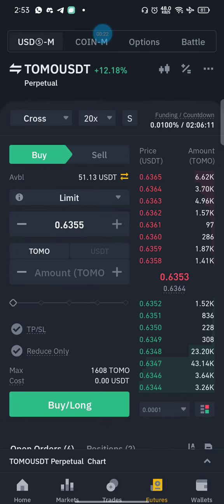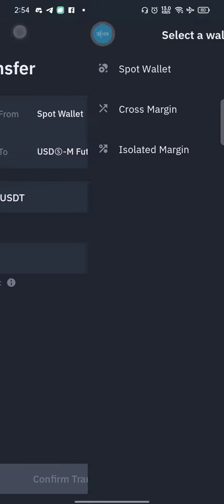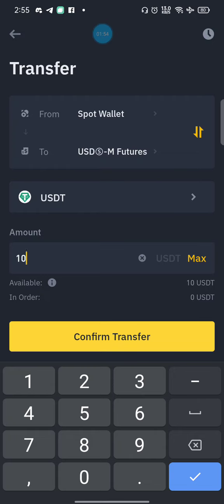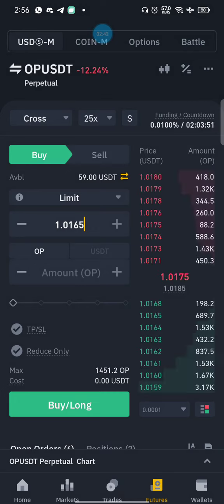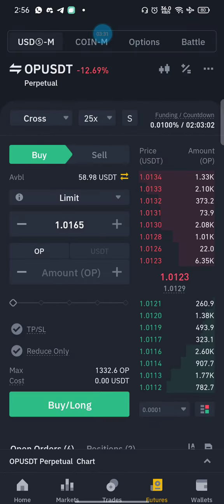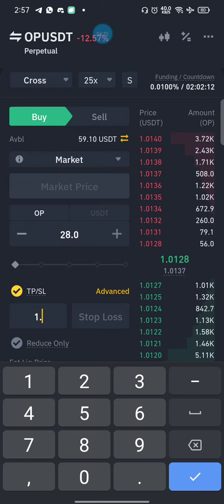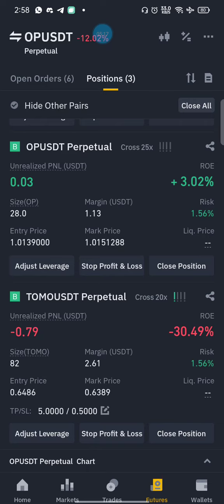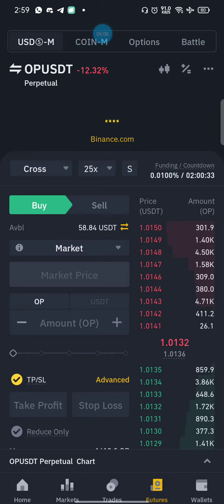HOW TO TRADE FUTURES FOR BEGINNERS (PLACE YOUR FIRST TRADE)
for signal i have a paid group.. with just $100 one time payment, you gain access to hot and legit signals.